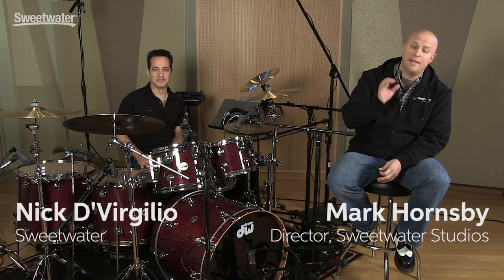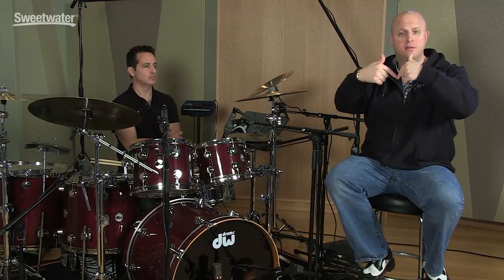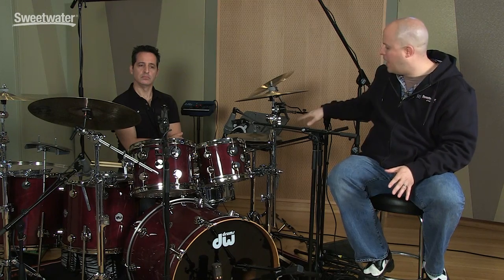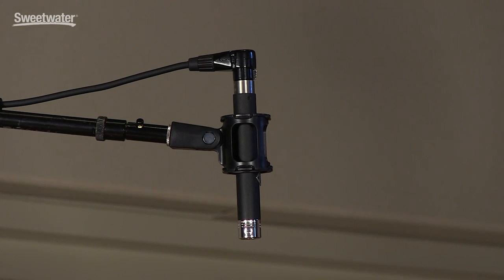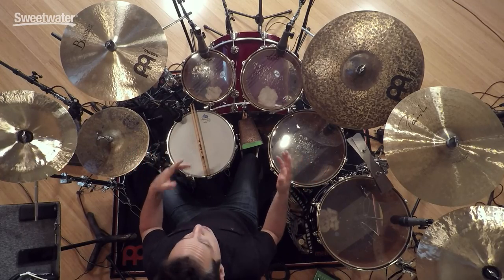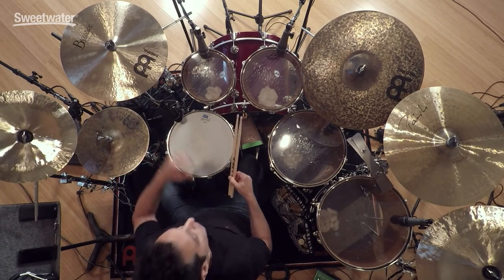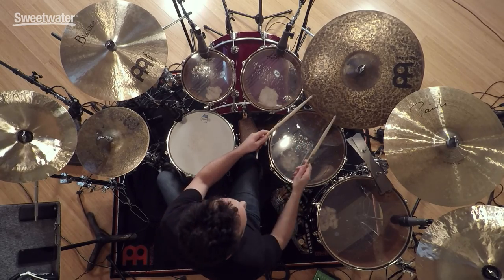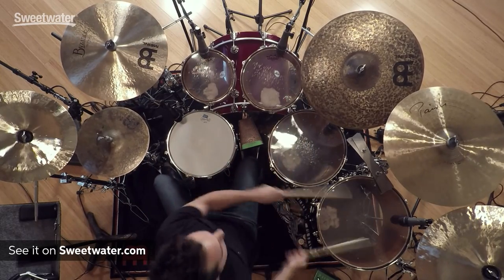How to Get a Great Overhead Sound with Telefunken Microphones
Mark Hornsby from Sweetwater Studios shares some tips on getting a great overhead recording using Telefunken microphones, with help from Sweetwater's Nick D'Virgilio. Mark shows how the choice of microphone, the position of the microphone, and the properties of the cymbals interact.